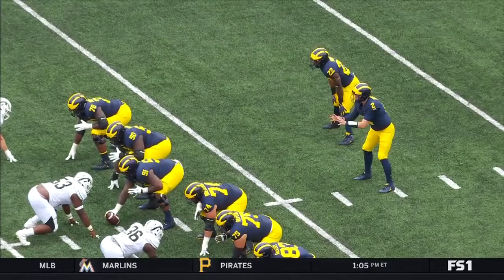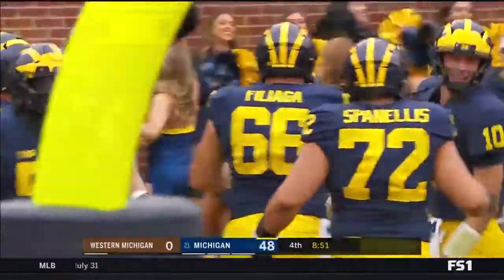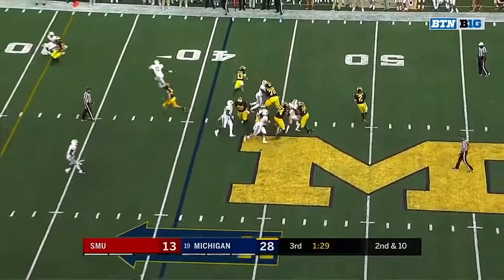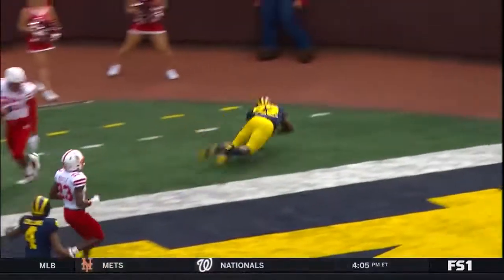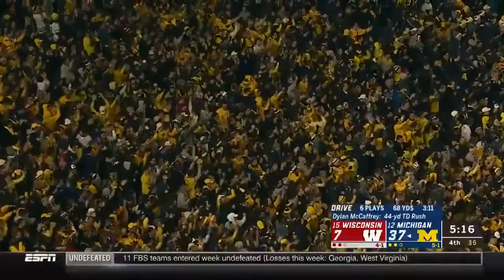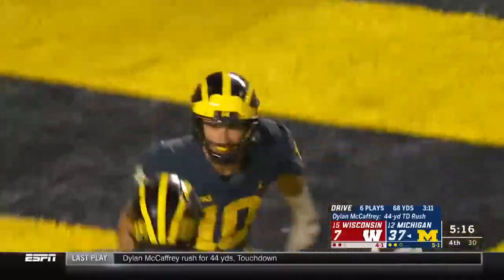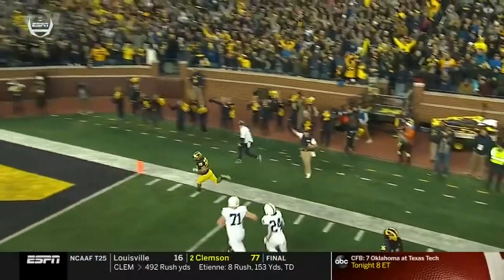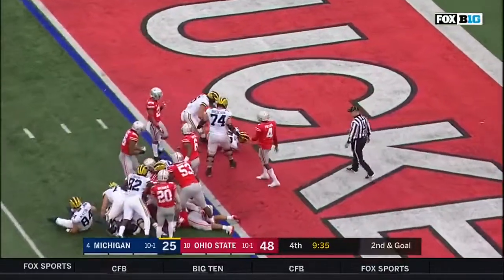2018 Season Highlights Michigan Wolverines